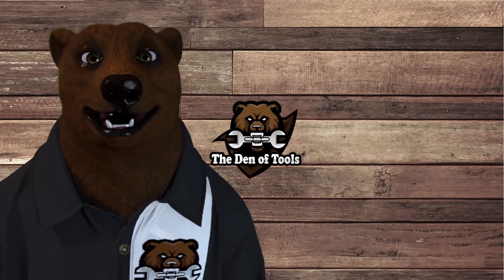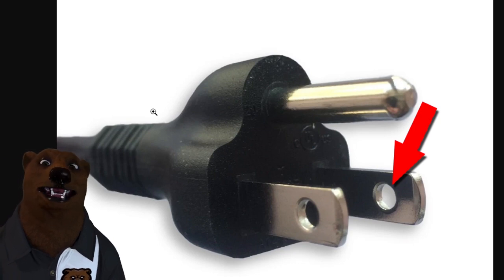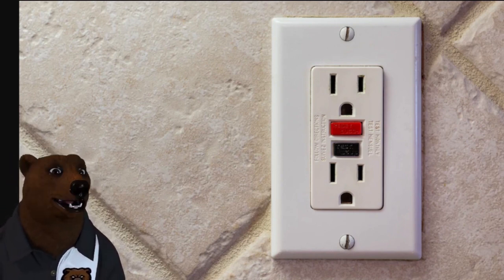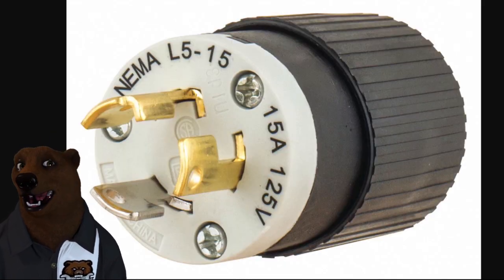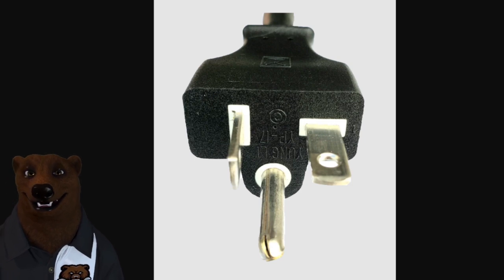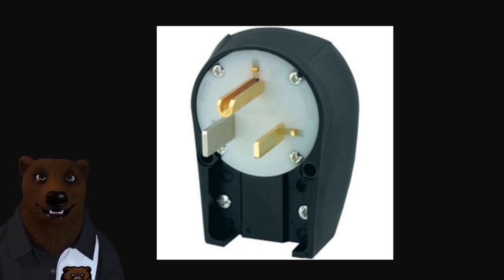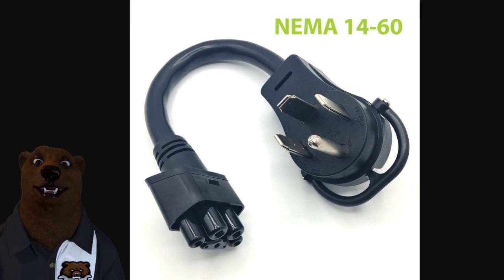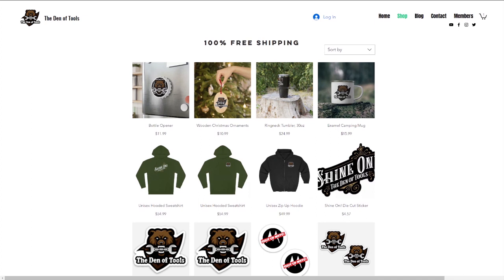All Home Outlets & Plugs Explained (120/240)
Do you know what your outlets are?  What they can do?  What you can plug in and what you shouldn't?

Support the deals! Become a Channel Member for as little as $1/month!

100% Transparency Guarantee.  It is our pledge to be as open as possible and always let you know of any relationship we have with any seller or manufacturer.  If a company has paid to sponsor a video we will tell you it's a sponsored video. If a company has provided free products for review we will tell you the product was provided for free.  If a company pays for us to travel to an event we will disclose that as well.  At the end of the day, we believe that we can and will always give you an honest review but we also understand that unless you have all the details there can't be real trust in our community and we always put our community first!